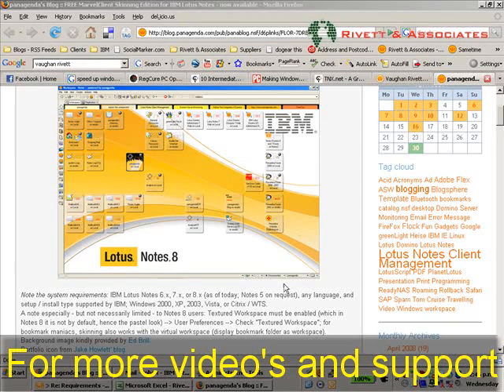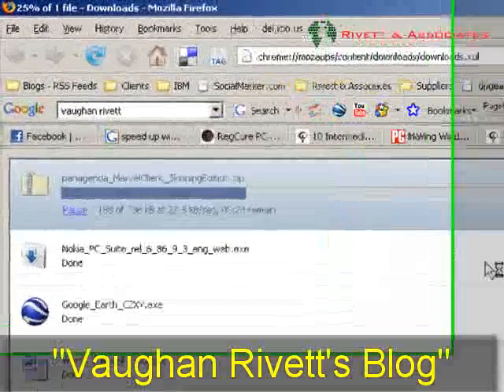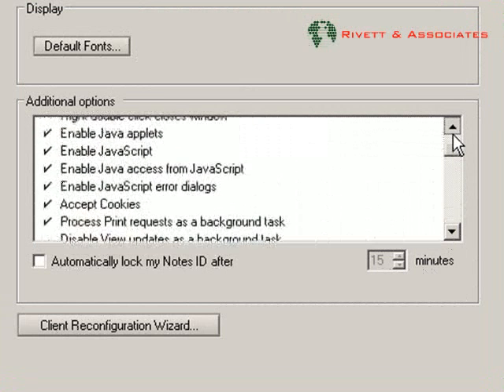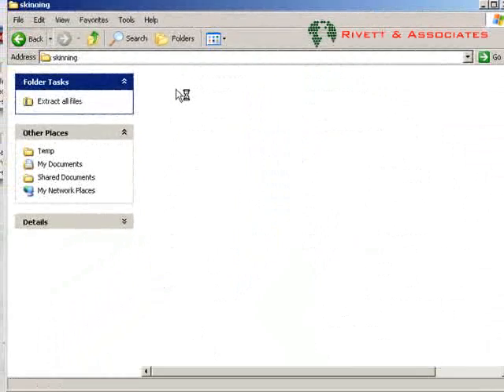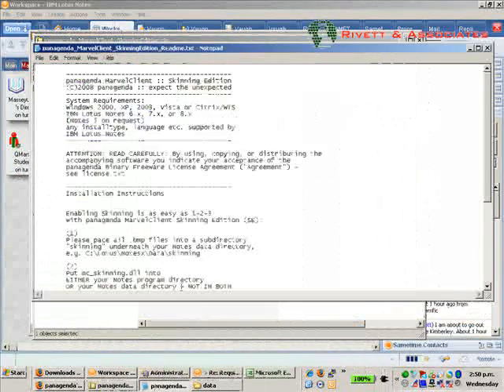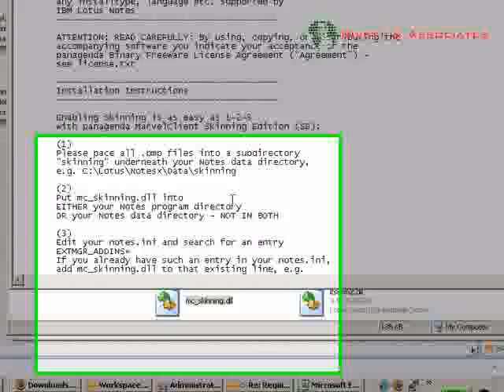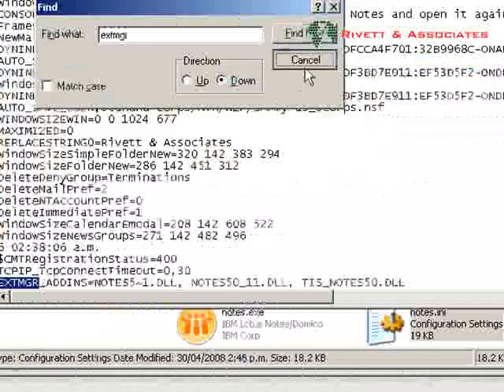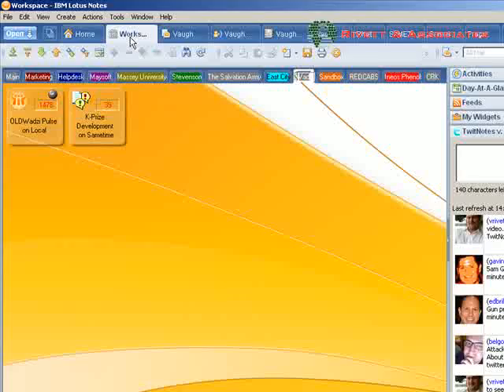Customising the Lotus Notes Client Workspace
This video shows how to brand the Lotus Notes workspace.  It's default configuration is a grey background but by following the instructions in this video you can add a picture etc.

My names is Vaughan Rivett and I am a Lotus Notes consultant based in Auckland, New Zealand